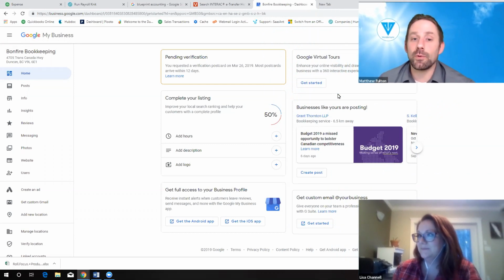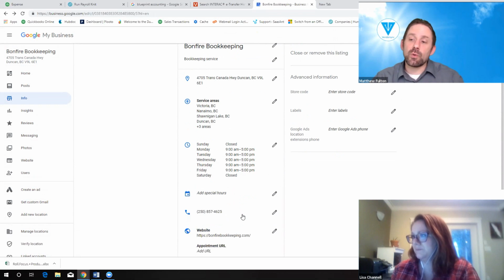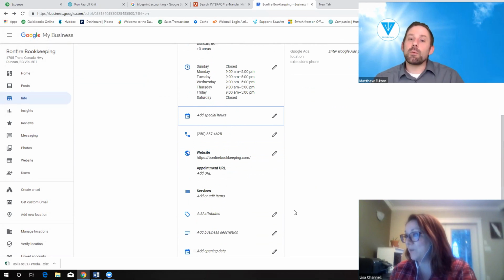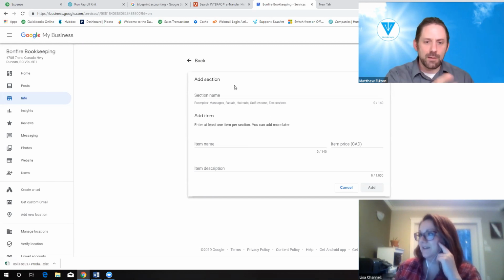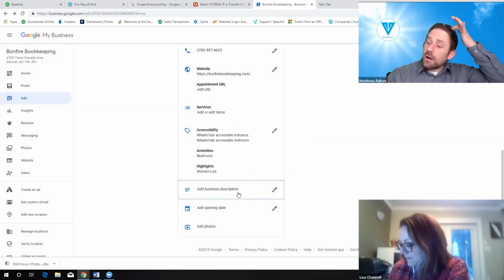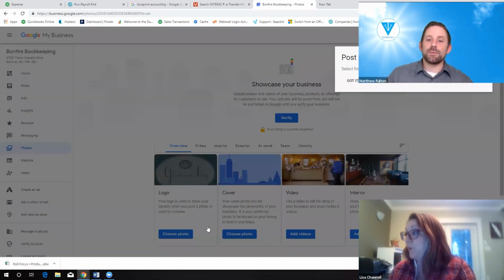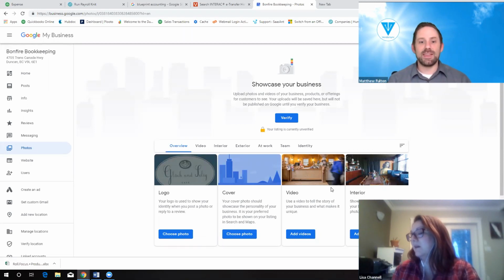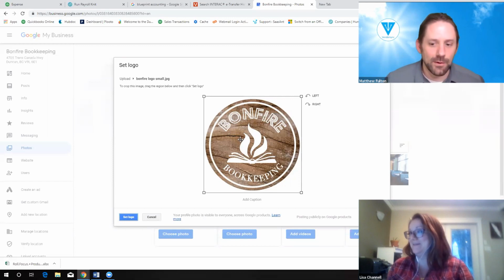How to Setup Your Google My Business Listing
During this video Lisa joins as a guest as Matthew helps her setup her Google My Business for the first time.

How to Get Started with Google My Business
How to Add your Business Hours
How to Add Products and Services
How to Add Photos
How to Add Your Logo
How to Add Posts
How to work with Reviews